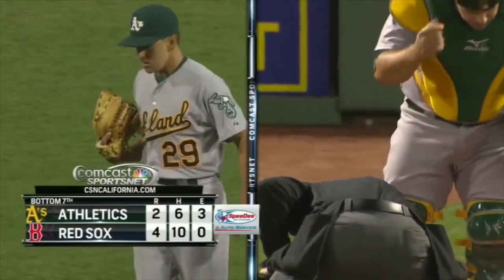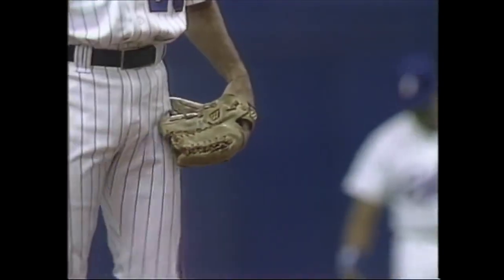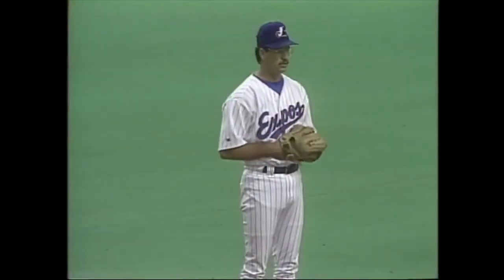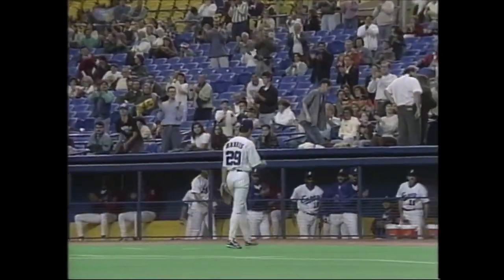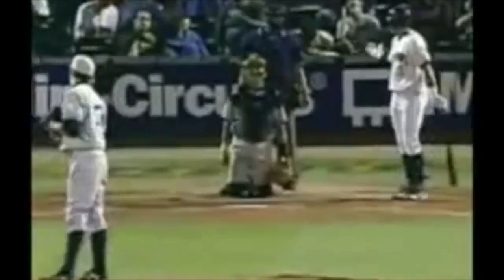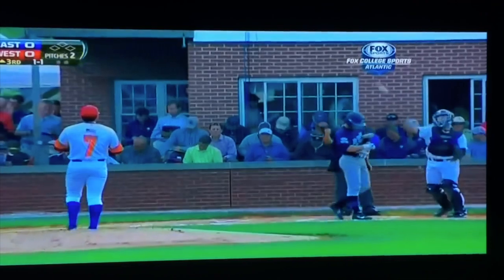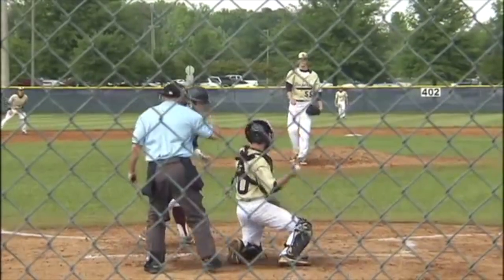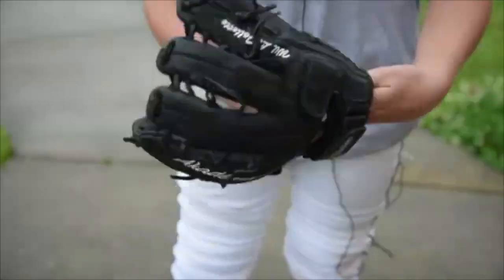MLB Switch Pitchers (HD)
Ambidextrous pitchers Lefty & righty!!!J1:9